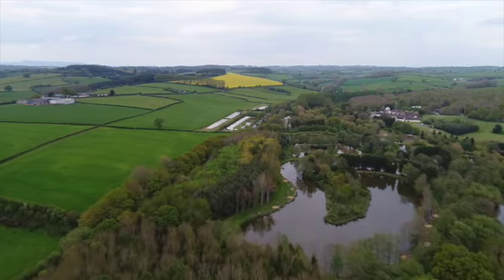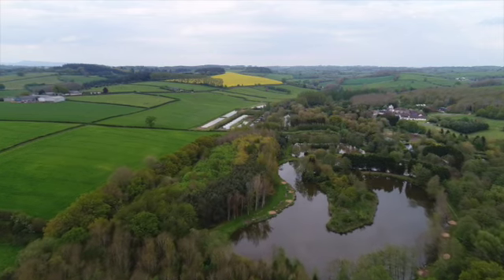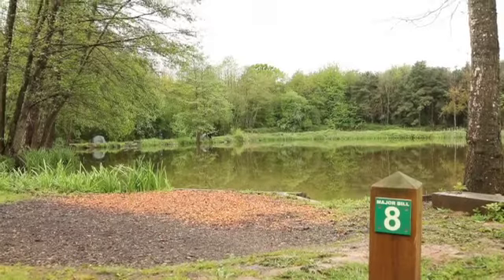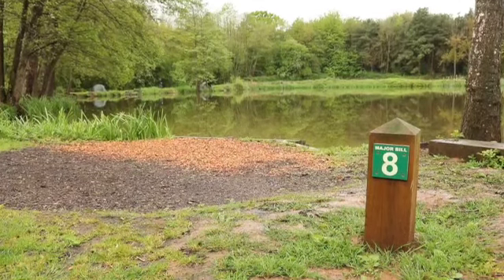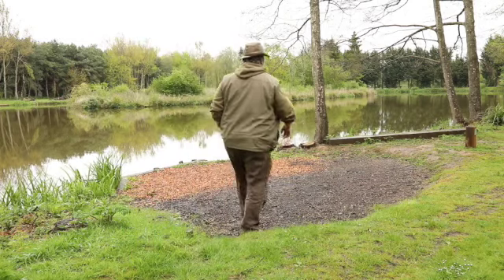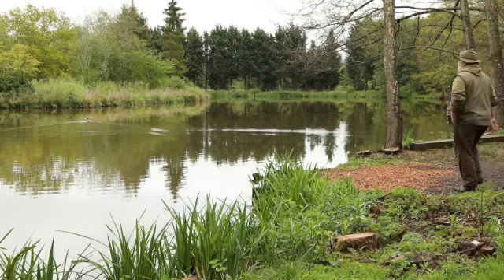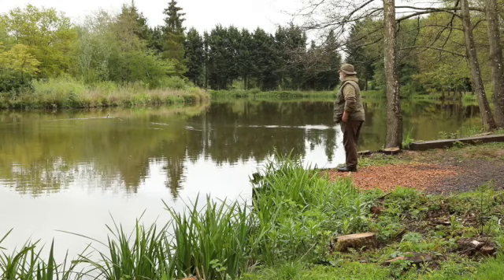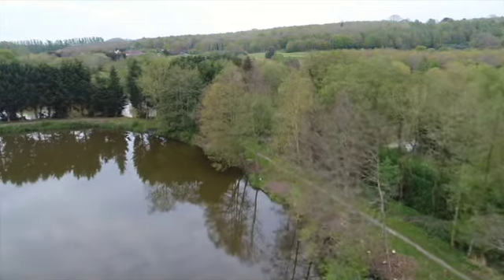Docklow Pools: The Major Bill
Des Taylor explores the potential of the Docklow Pools specimen lake, the Major Bill, and explains how he targets its resident carp and catfish...

For more information on the fishing at Docklow, give the venue a call on: 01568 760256